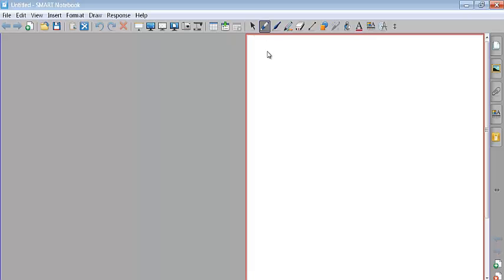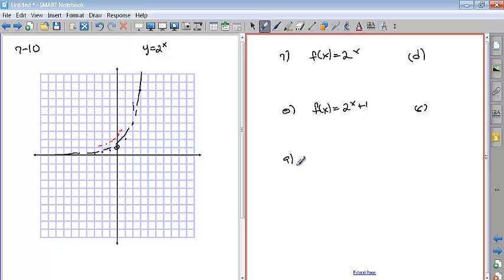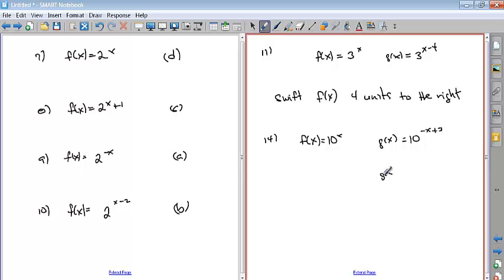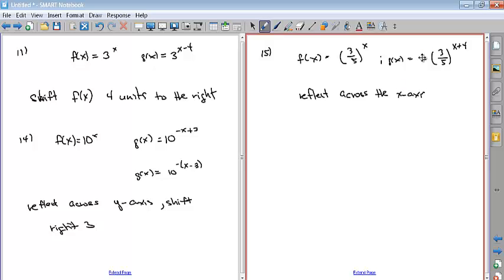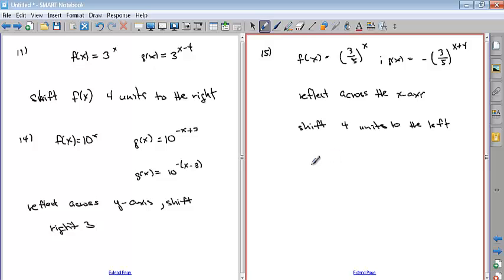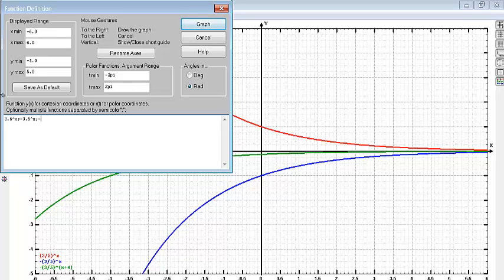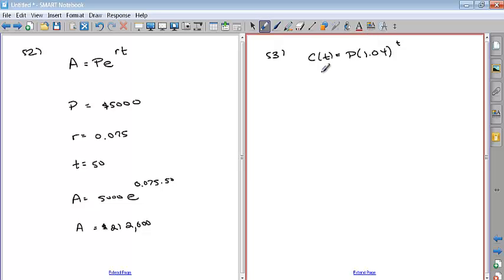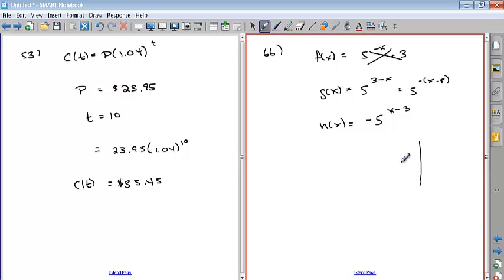Homework Chapter 3 Section 1